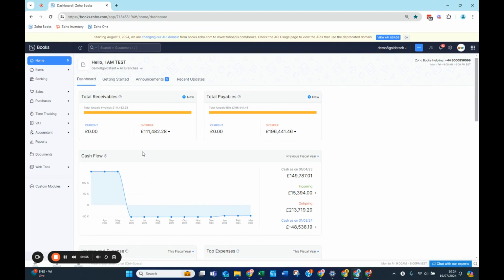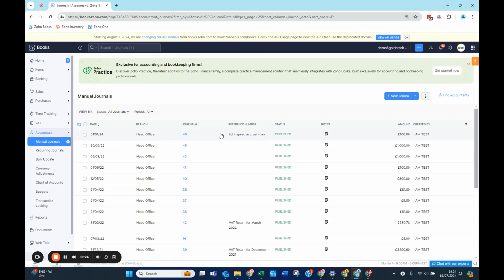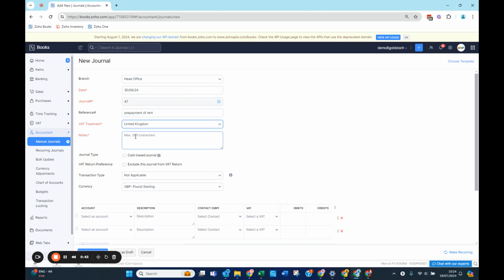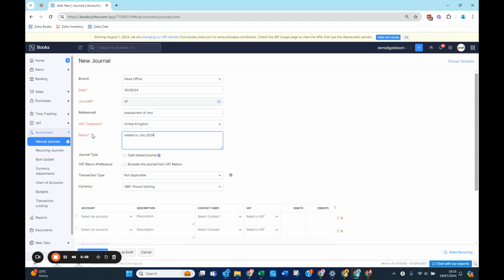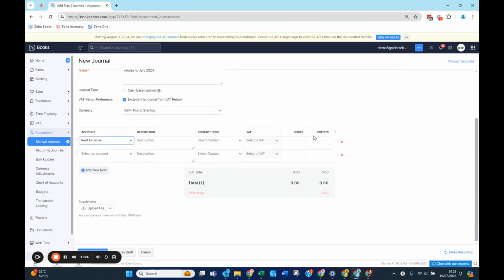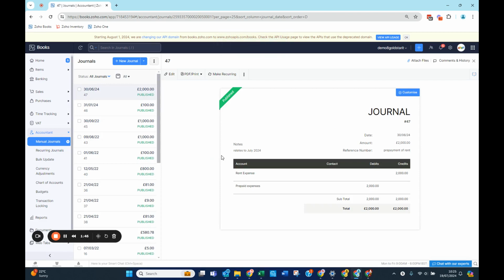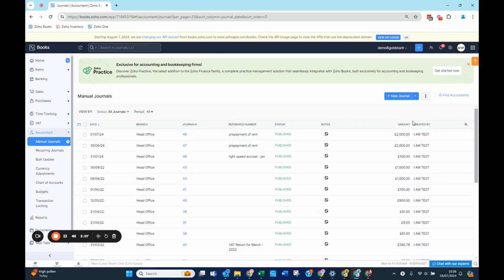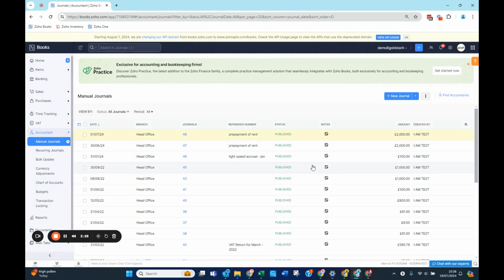How to create a manual Journal entry in Zoho Books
📚 Simplify Accounting: How to Create a Journal in Zoho Books

Welcome to our latest Zoho Books tutorial! In this video, we’ll guide you through the process of creating a journal entry in Zoho Books. Learn how to accurately record financial transactions and maintain organised accounting records effortlessly.

🚀 Business Benefits:

- Accurate Financial Record-Keeping
Ensure precise tracking of all financial transactions by creating detailed journal entries. This helps maintain the accuracy and integrity of your accounting records, which is essential for financial reporting and audits.

- Streamlined Accounting Processes
Save time and reduce errors by using Zoho Books' intuitive journal entry feature. Streamlined accounting processes lead to improved efficiency and better financial management.

- Enhanced Financial Analysis:
With organised and detailed journal entries, gain deeper insights into your financial data. This enables better analysis and decision-making, driving business growth and stability.

Master the art of creating journal entries in Zoho Books and take control of your financial management.